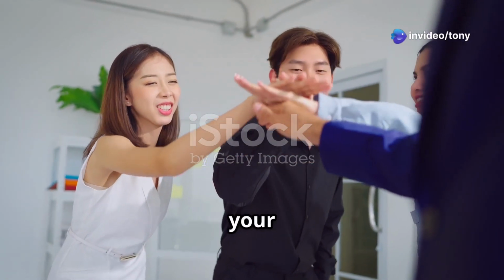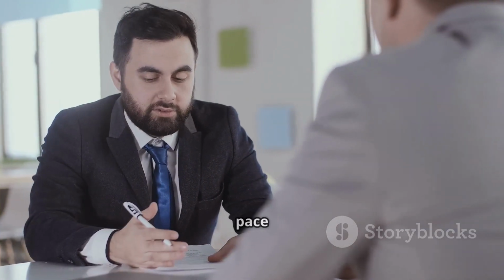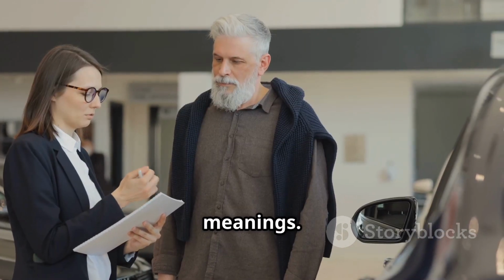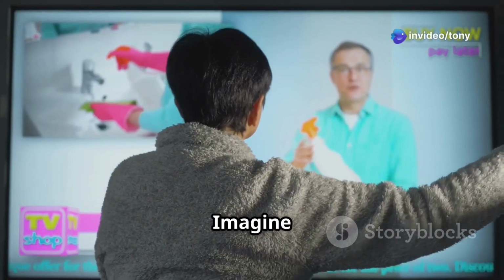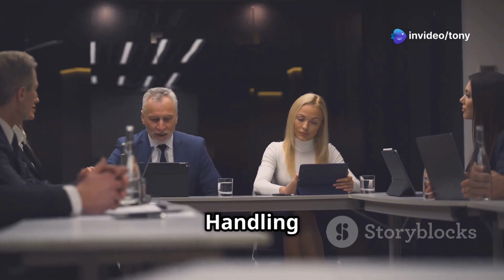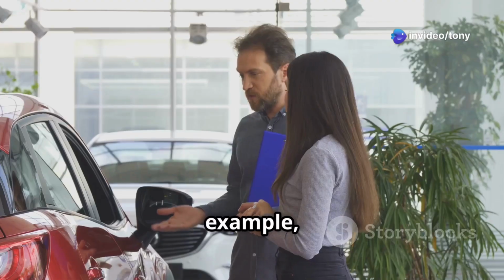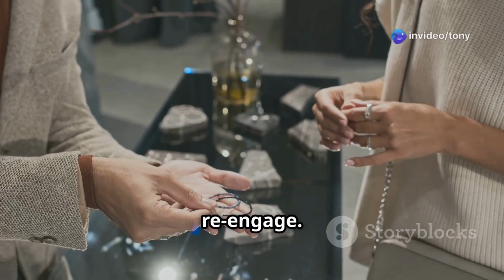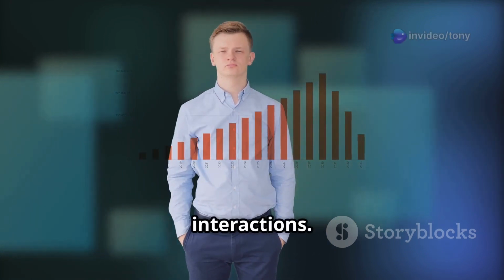Fast-track your journey to mastering Neuro-Linguistic Programming (NLP) with our accelerated NLP Practitioner Certification Pre-Study Program**! In this video, we introduce you to our structured 30-day study guide, designed to help you master essential NLP techniques efficiently. Explore specialized tracks that cover foundational concepts, advanced techniques, and real-world applications, from personal growth to professional development. Discover how to set actionable goals and leverage NLP for future trends in Al and mental health.
Join us as we pave the way for your NLP success!